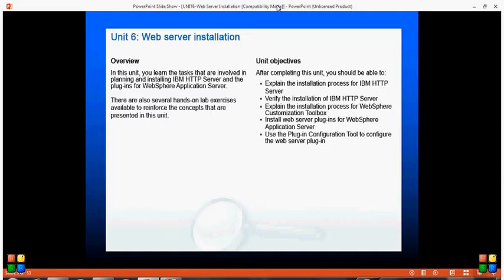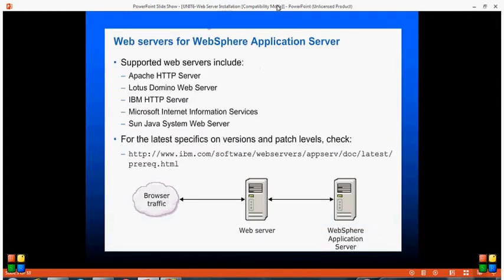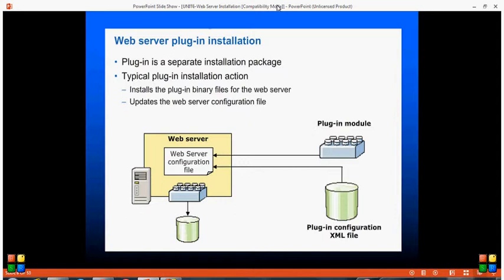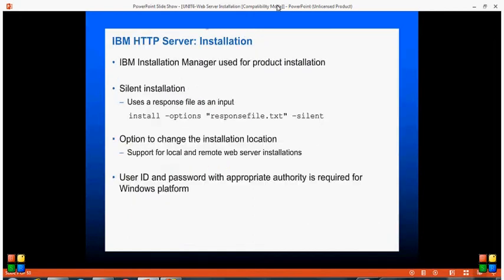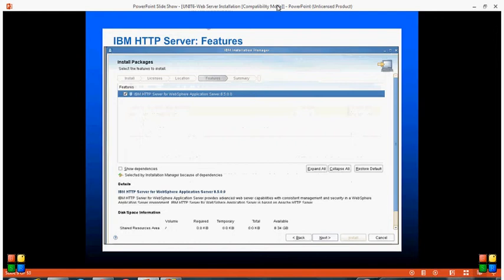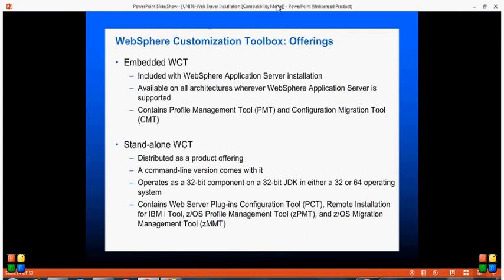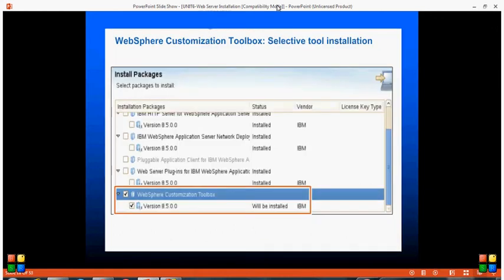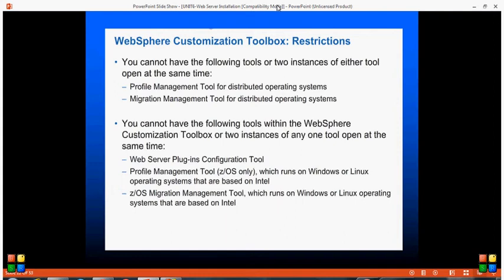Collaborative Systems - Review of Webserver installation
Review of Web server installation